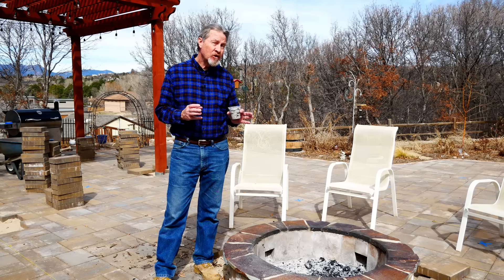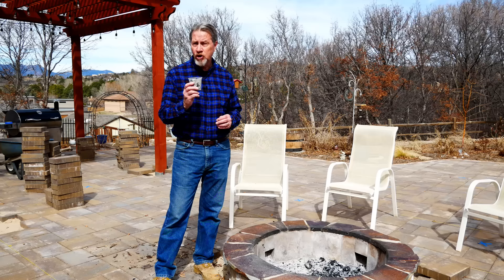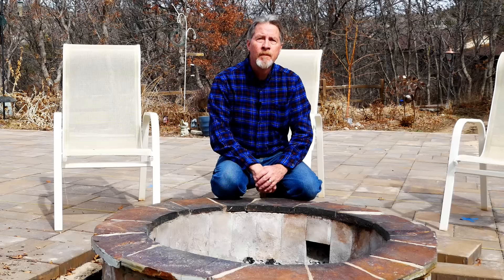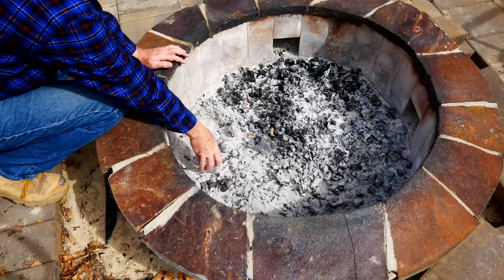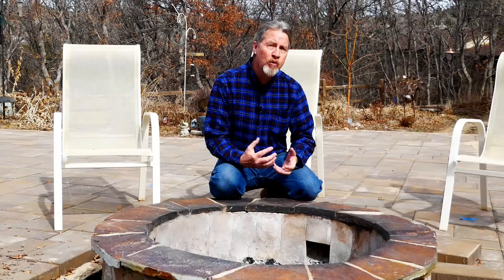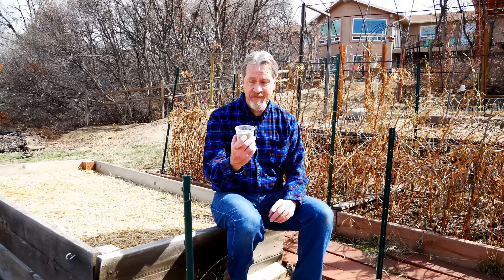The Problem with Wood Ash in the Garden - It's Not All Good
Wood ash is not the universally magical soil amendment that so many gardeners believe it is. Wood ash in the garden does provide benefits for some, but for gardeners with alkaline soil, like Gardener Scott, it can cause problems in the garden and is not a good solution as a soil amendment or fertilizer. Wood ashes are available for free for many gardeners and should be used, but only if soil pH allows it.

You can help support the GardenerScott channel in three ways and it won’t cost you anything:
2.) Watch the ads whenever you can. It just takes a few seconds and helps me a lot.
3.) If you use Amazon and want to buy anything at all, click through with this
It doesn’t cost you any extra, but it helps me pay for plants, gardening supplies, and all of the other costs associated with running a YouTube channel.